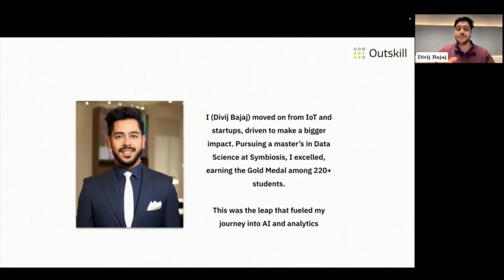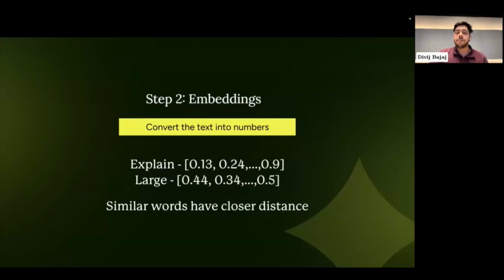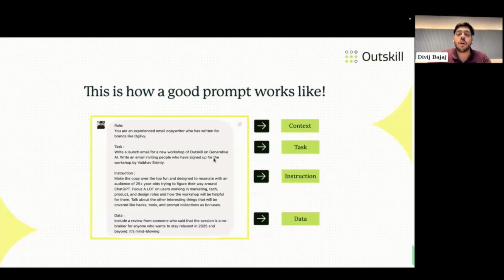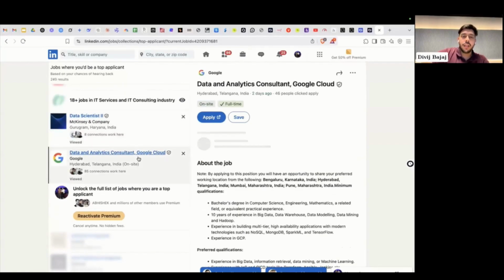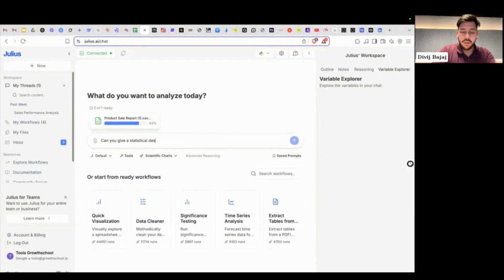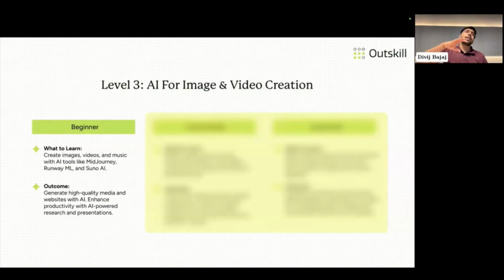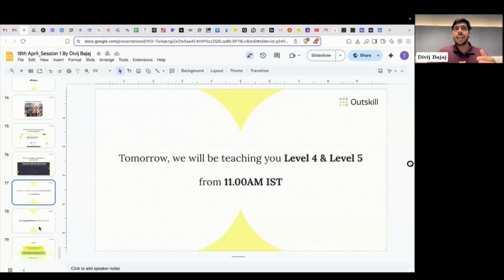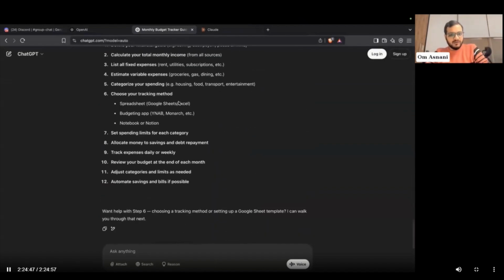AI Training Part 1